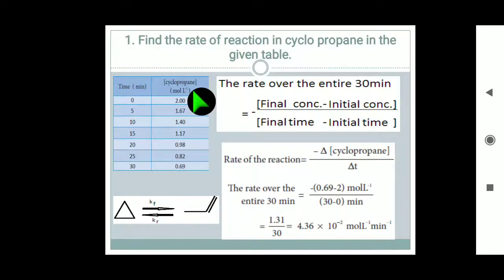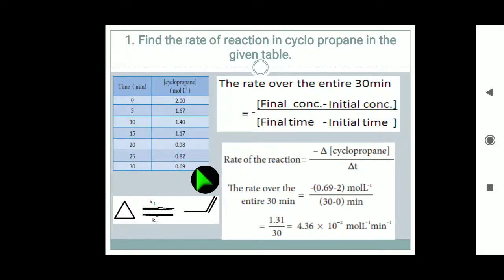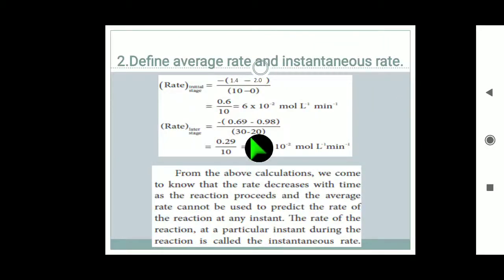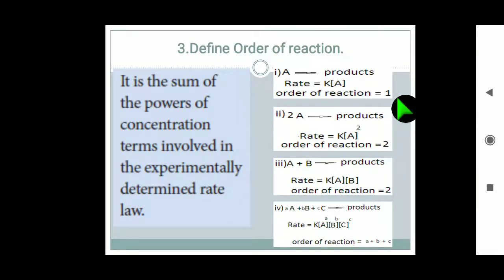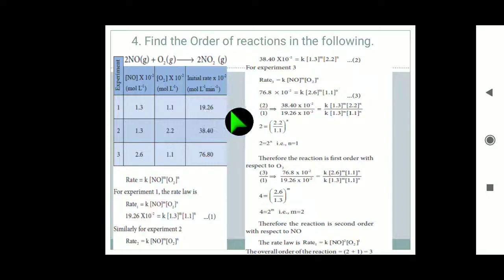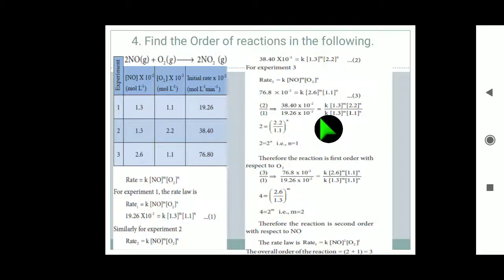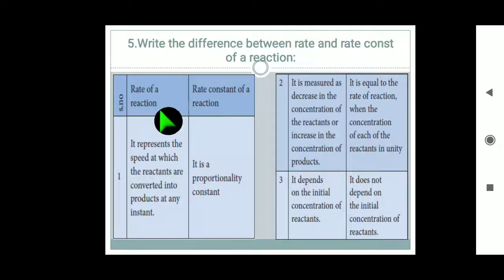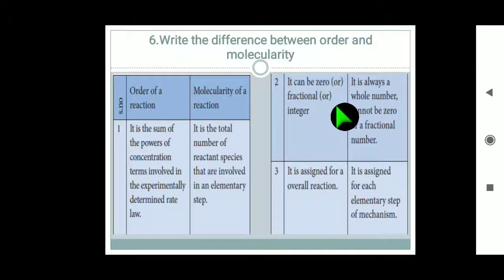Class 12 Chemistry Rate of reaction Average and instaneous rate order of reactions